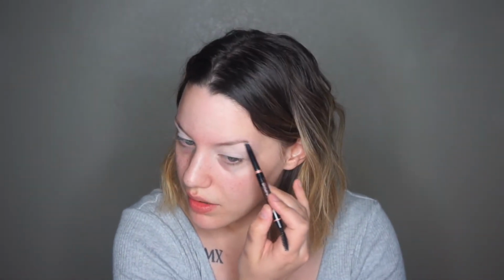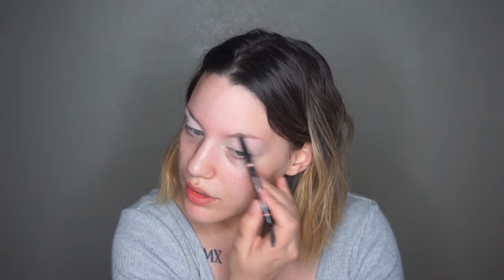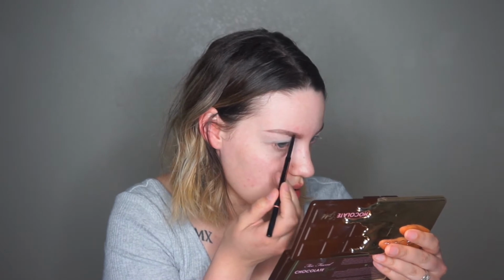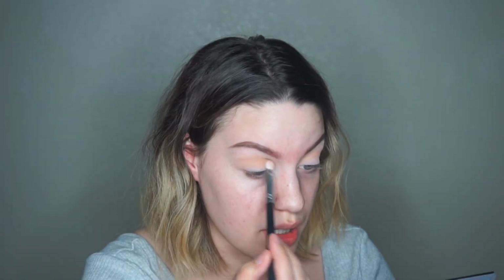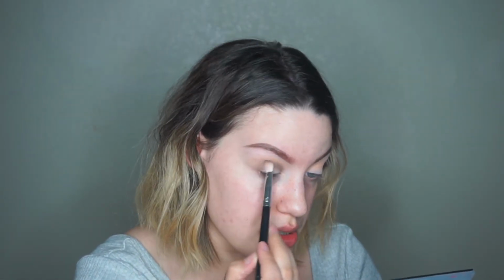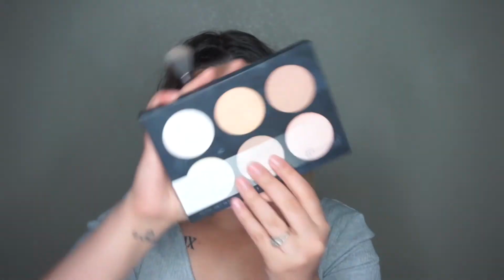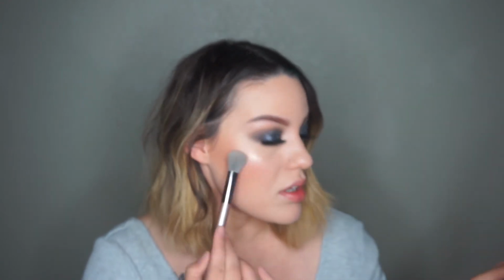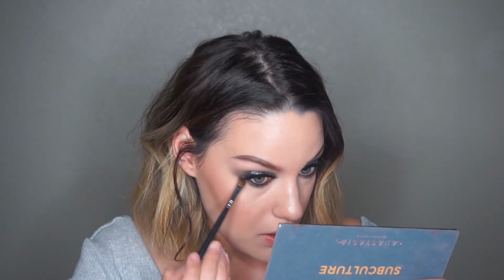VALENTINES DAY NON-TRADITIONAL MAKEUP LOOK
Its almost love season, hahahaha! I will be doing makeup looks for February leading up to VALENTINES DAY! So if there is a look your wanting to learn for your hot date even if its with netflix. Hit me up in the comment section and dont forget I have a giveaway on my channel, be sure to check out  THEBALMCOSMETICS GIVEAWAY VDEO. Love you lots!

PRODUCTS USED:

FACE:
 LANCOME GLOW BOOSTING SERUM
MAC STUDIO FIX & YSL ALL HOURS FOUNDATION
TARTE SHAPE TAPE CONCEALER
BHCOSMETICS 12 PRO CREAM CONTOUR
ANASTASIA BEVERLY HILLS BLUSH KIT "TERRACE" SHADE
THEBALMCOSMETICS MARY LOU LUMINZER
BHCOSMETICS 6 PALETTE SHADE HIGHLIGHTER

EYES:
THEBALMCOSMETICS "MEET MATT SHMAKER" MATTE WONG
ANASTASIA BEVERLY HILLS "SUBCULTURE" PALETTE MERCURY & DAWN
NYXCOSMETICS GUNMETAL GLITTER
TOOFACE GLITTER GLUE
KISS MIDNIGHT FAUX MINK LASHES
THEBALMCOSMETICS KOHL BLACK LINER

LIPS:
JEFFREESTARCOSMETICS "MANNEQUIN LIQUID LIPSTICK"